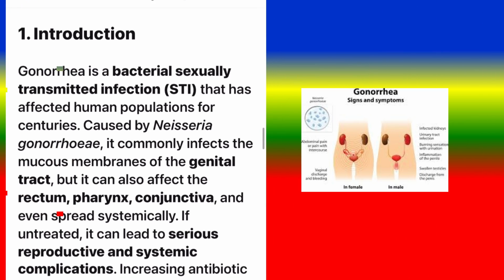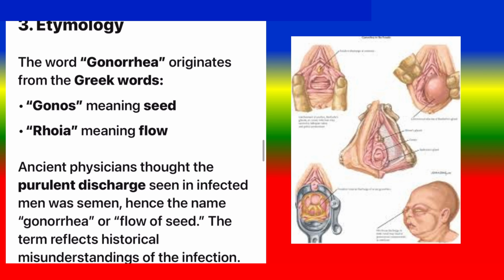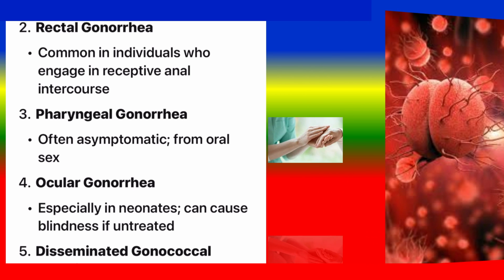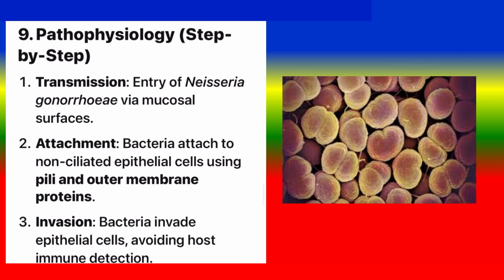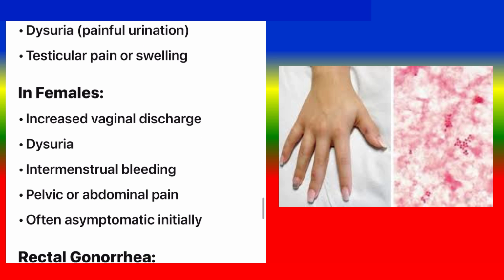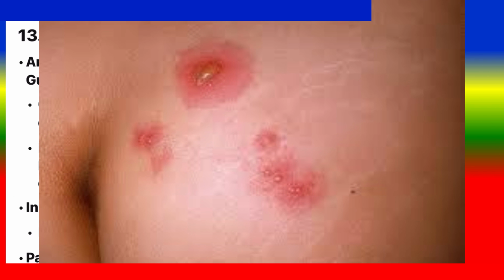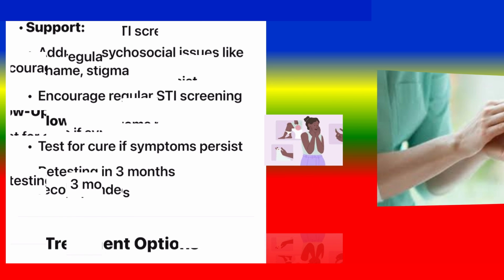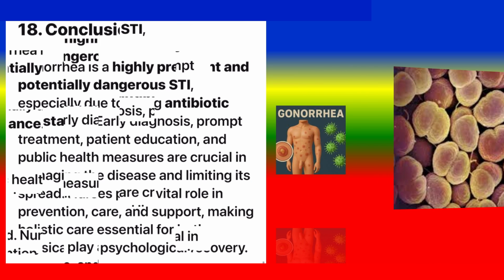GONORRHEA- Definition, types , cusses , risk factors , signs and symptoms ,diagnoses, treatment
Gonorrhea is a common, sexually transmitted bacterial infection caused by *Neisseria gonorrhoeae*, affecting mucous membranes of the genital tract, rectum, and throat, with potentially serious complications if untreated, but preventable and curable with timely antibiotic therapy and safe sex practices.

CONTENTS
1. Introduction ,  0:15
2. Definition , 0:46
3. Etymology 1:12
4.  Epidemiology 1:33
5. Types , 2:10
6. Cusses , 2:43
7. Risk factors , 2:51
8.Complications , 3:09
9. Pathophysiology , 3:26
10.Signs and  symptoms , 4:08
11. Medical diagnoses, 4:38
12. Nursing diagnosis , 5:04
13. Medical management  ,5:19
14. Nursing  management,  5:41
15.Treatment options , 6:02
16.  Psycho social intervention  , 6:19
17. Prevention 6:47
18. Conclusion . 7:07
- Definition, types , cusses , risk factors , signs and  symptoms ,diagnoses,  treatment